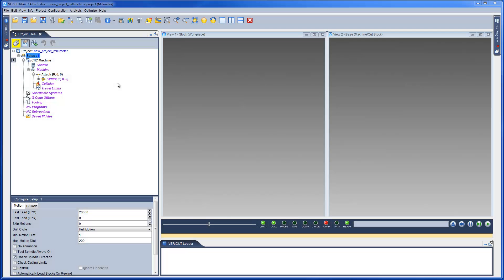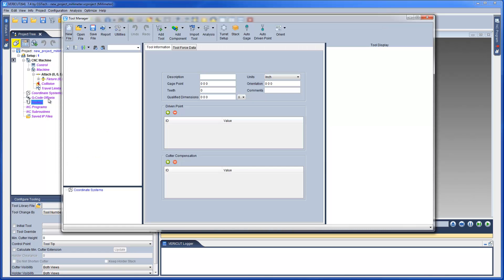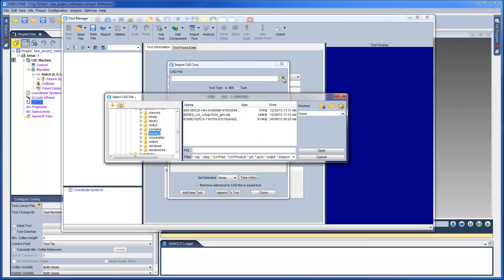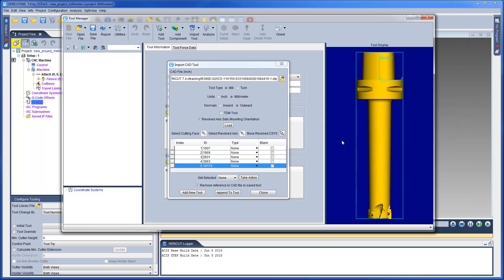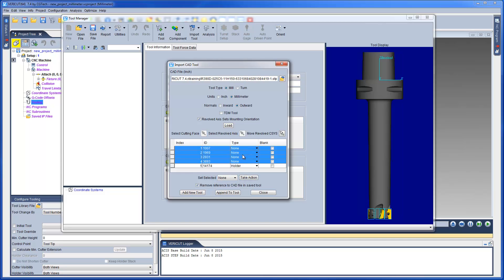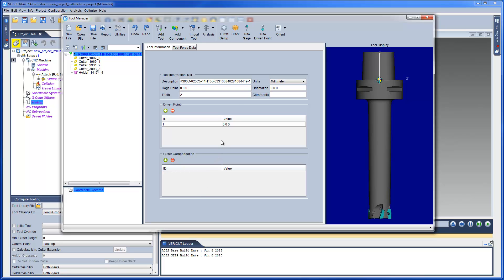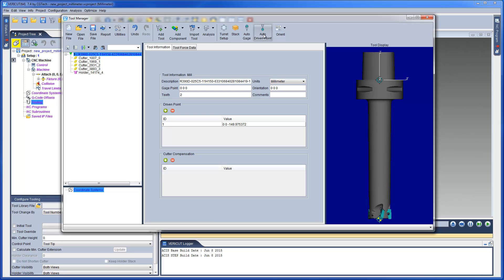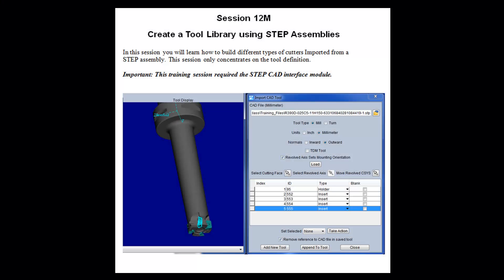Define cutting tools 3D CAD models in VERICUT CNC simulation software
This video is designed to quickly teach you how to define cutting tools 3D CAD models in VERICUT CNC simulation software.